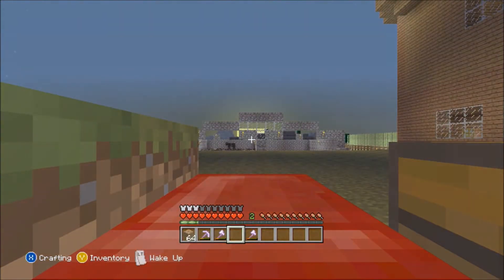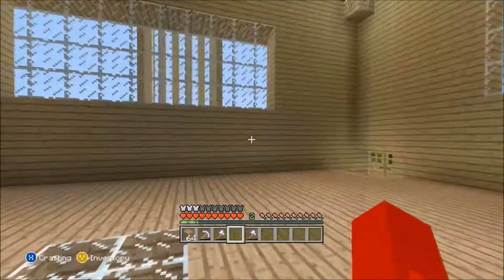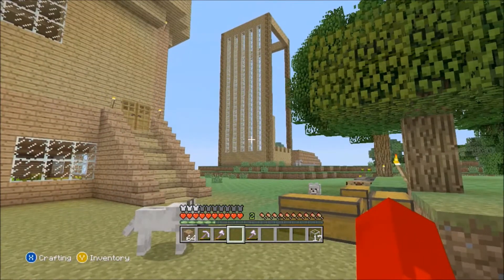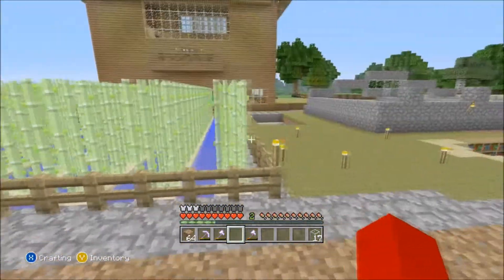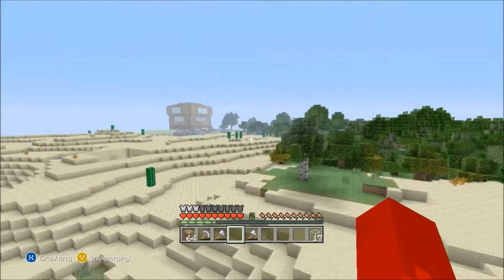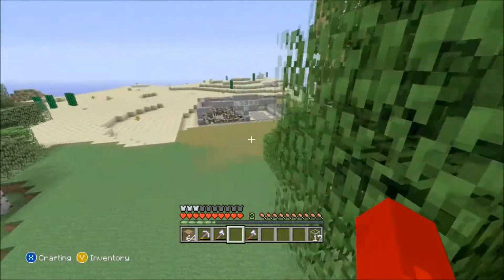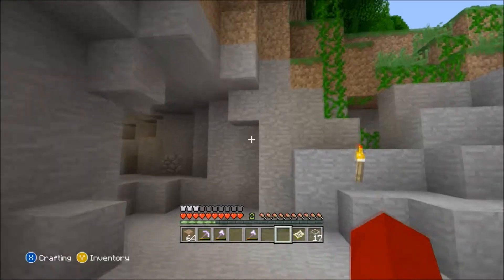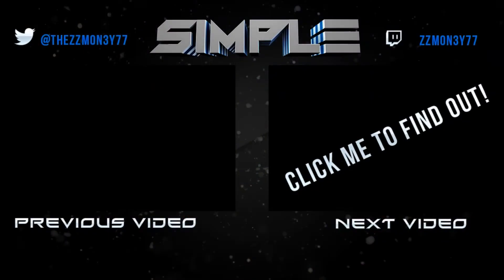Minecraft Survival World Tour!(June 2014)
Recent Upload ►Update - Summer is Here!